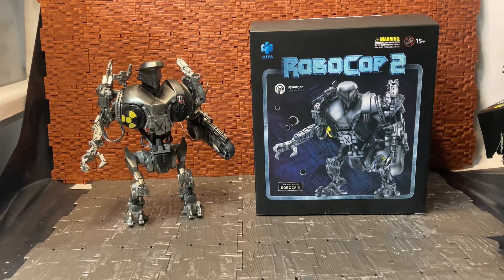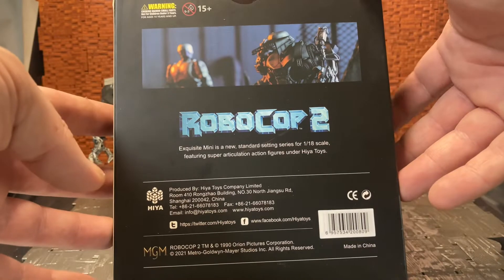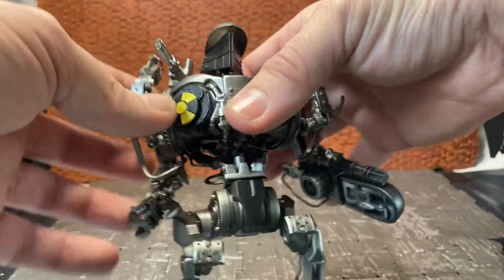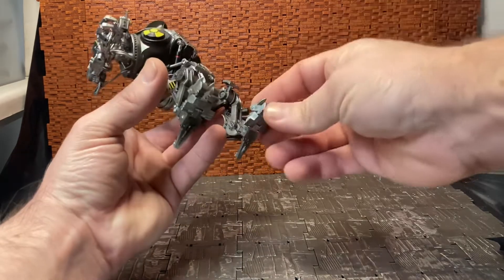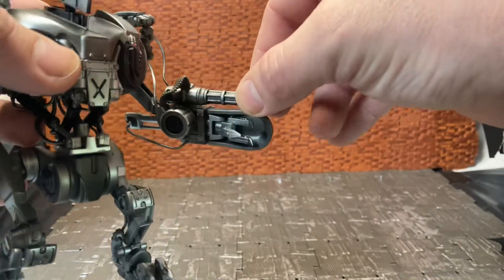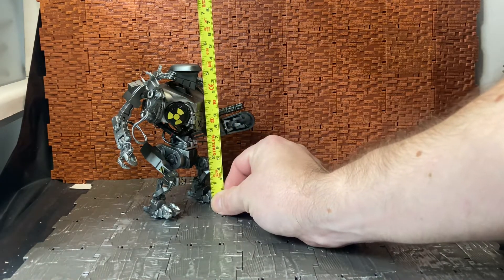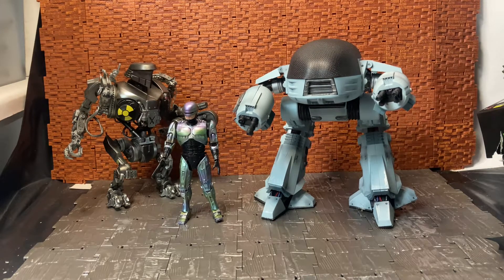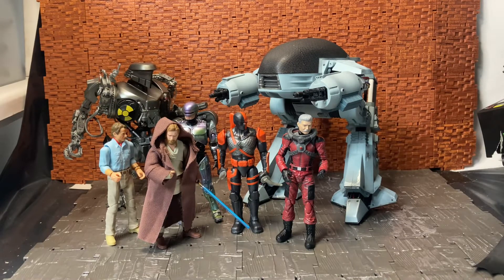Hiya toys Robocop 2 Robocain review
Welcome folks to another review by Tycondrius today we will have a look at the new for 2022 Hiya Toys 1:18 scale Robocain from the Robocop 2 movie , enjoy